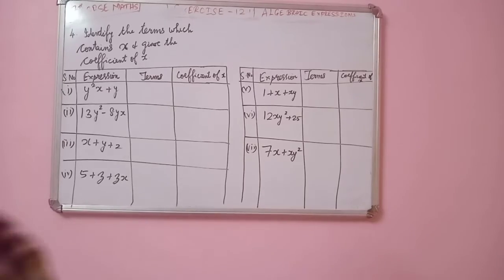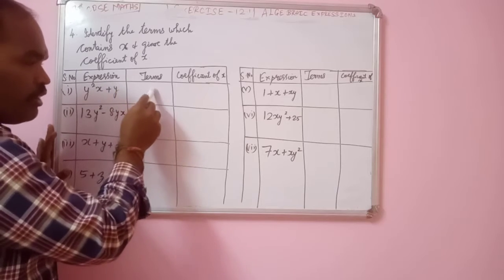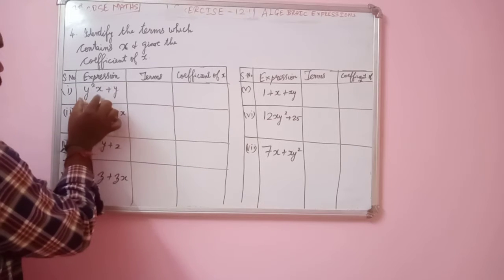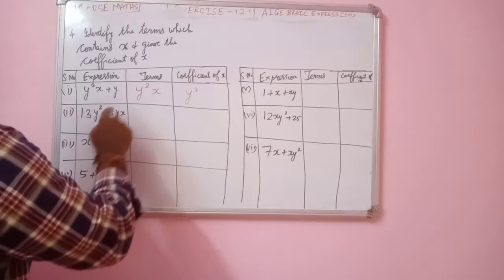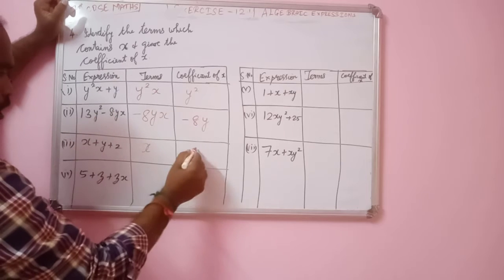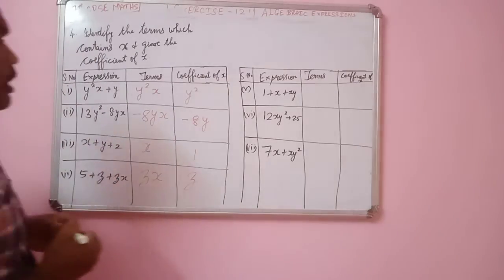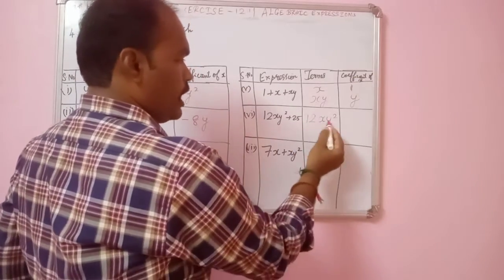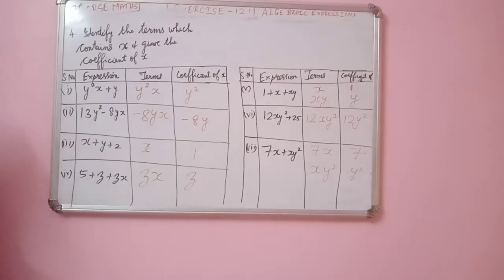7th MATHS CBSE - ALGEBRAIC EXPRESSION - EXERCISE 12.1 - Prob.No : 04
7th MATHS CBSE - ALGEBRAIC EXPRESSION - EXERCISE 12.1 - Prob.No : 04